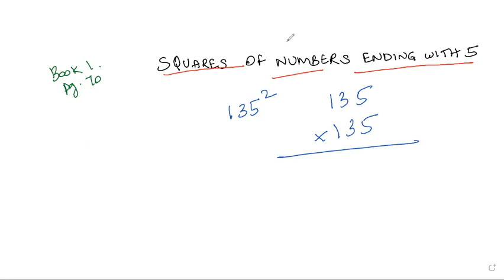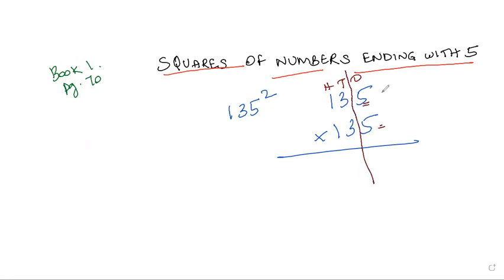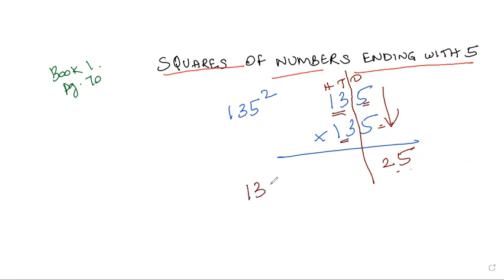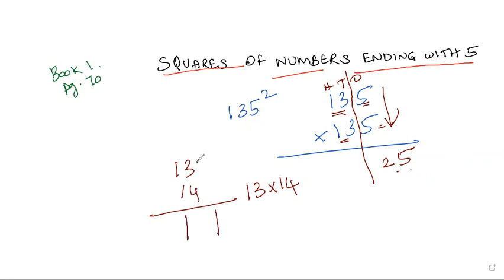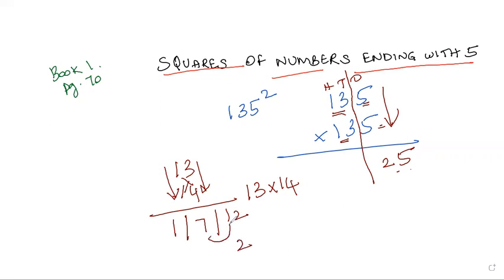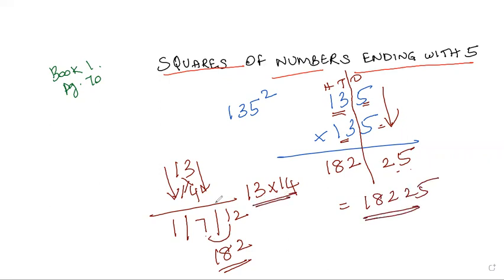23. Squaring of number - Ending with 5 - Problem 3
An easy method to find the square of the number that ends with 5.